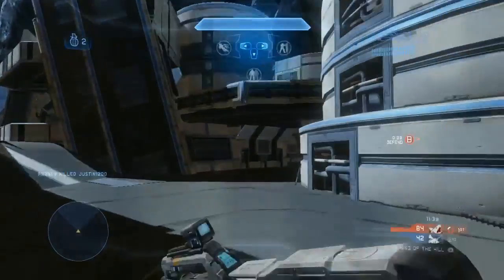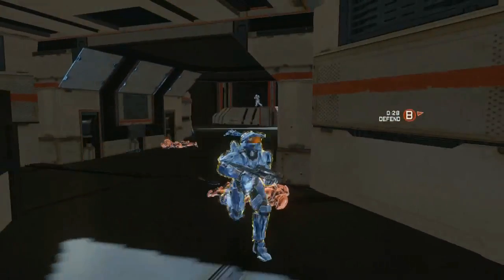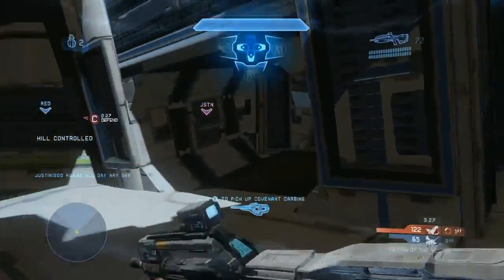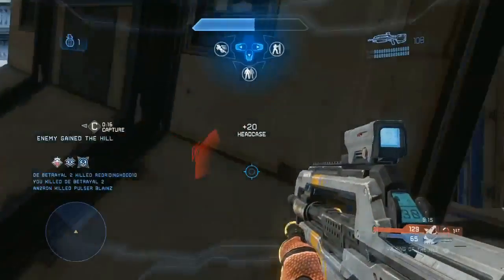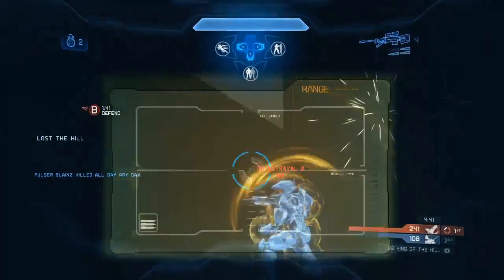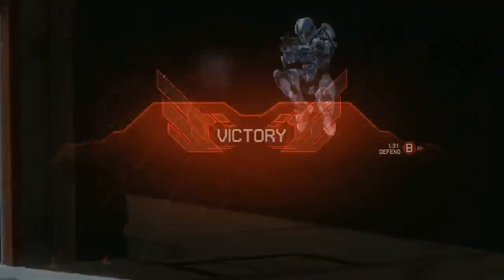AGL Strats | Splashes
Some strats on Splash KoTH to help everyone out.